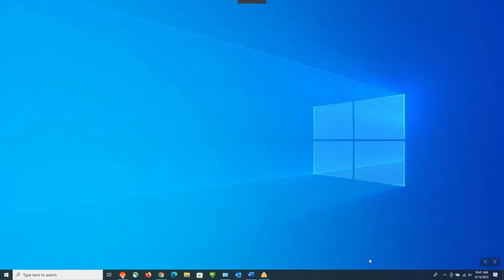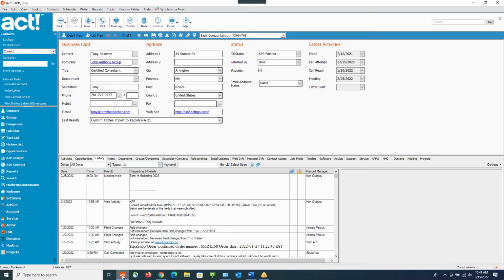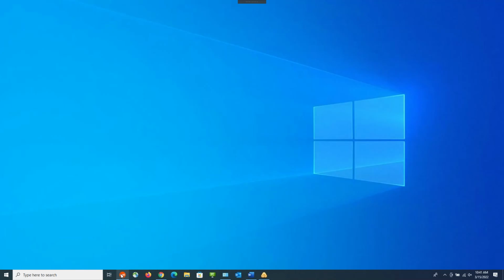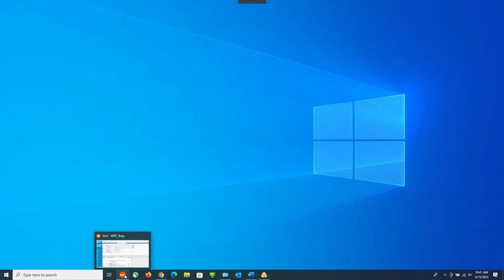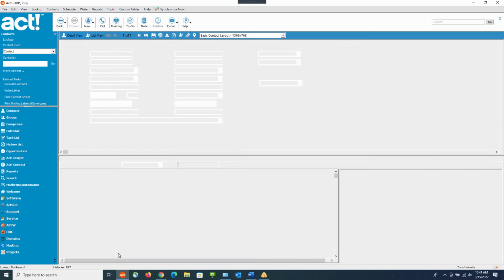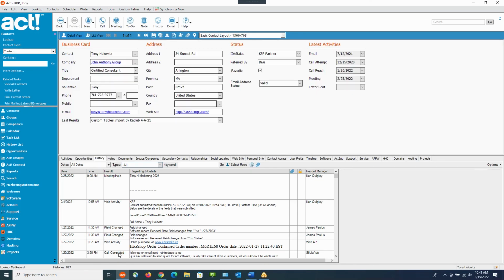My Act CRM Software is Open, But I Cannot Find It. Help.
On occasion Act will be open but can be hidden… sort of.  In this tutorial I will show you how to find Act when you cannot get it to appear on your screen. Tony Holowitz: Book a free Act review with me